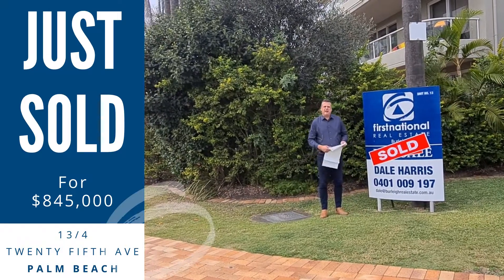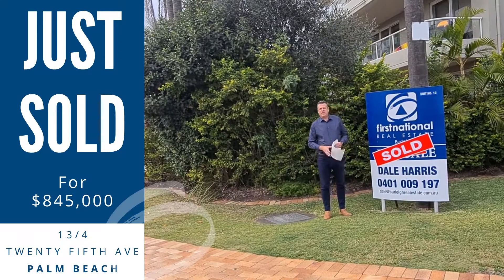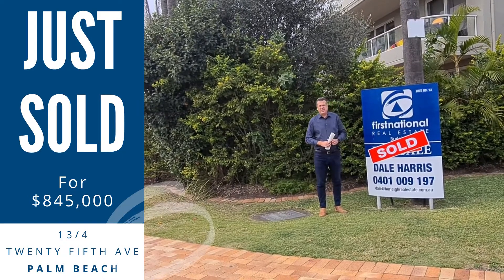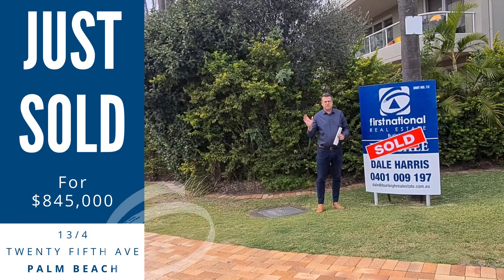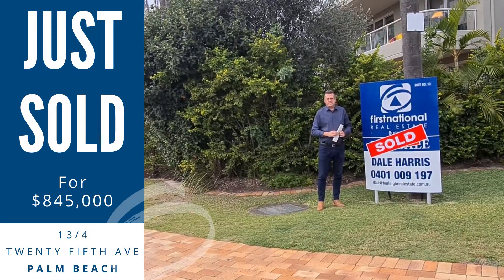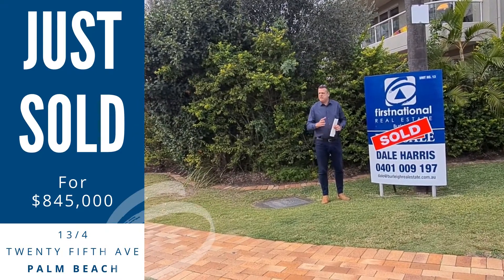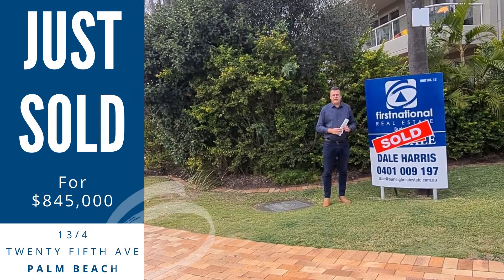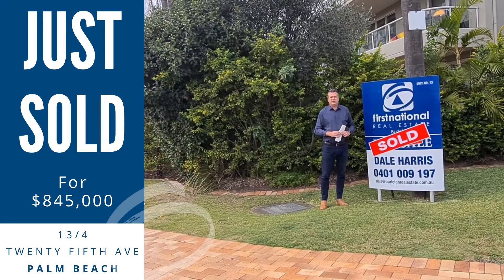JUST SOLD 13/4 TWENTY FIFTH AVENUE, PALM BEACH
PRESENTED BY DALE HARRIS